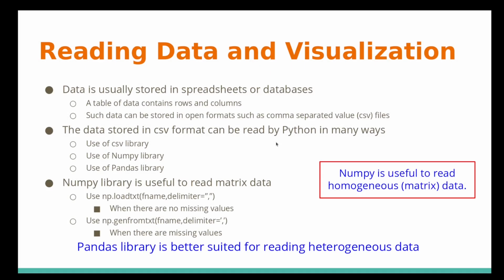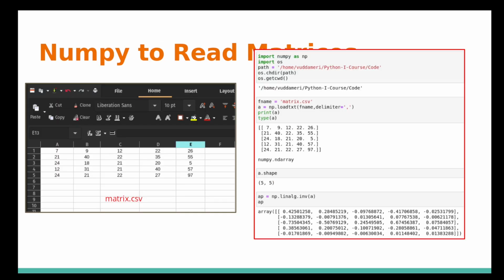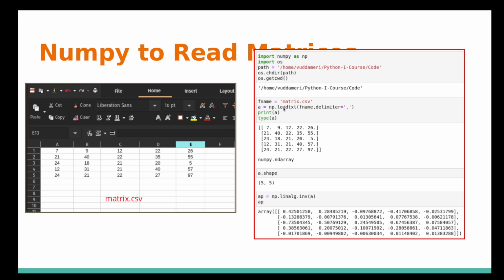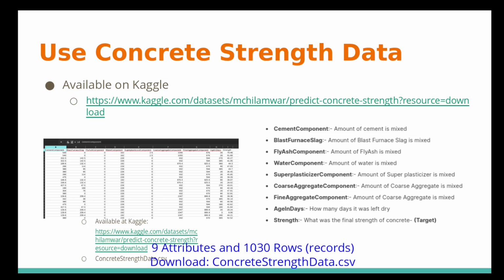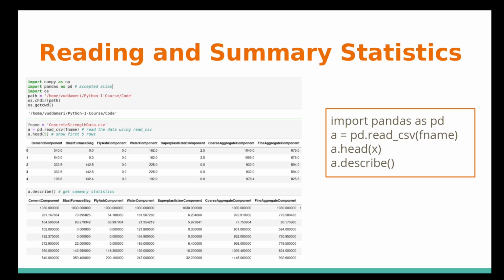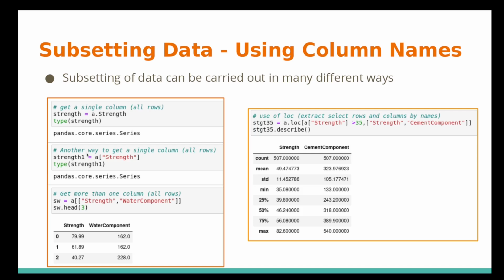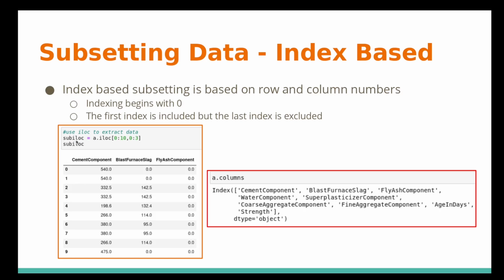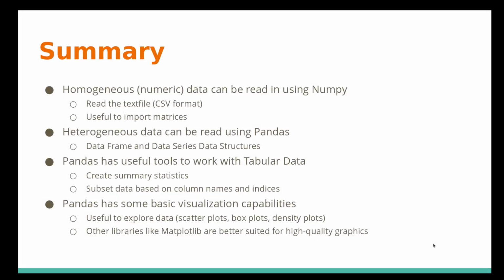Python for Scientific Computing I: Pandas Module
Discusses the use of Pandas library to read data in comma separated value (CSV) files.  Introduces the pandas dataframe and dataseries structures.  Demonstrates the use of Pandas graphing and describe methods for exploratory data analysis (EDA).